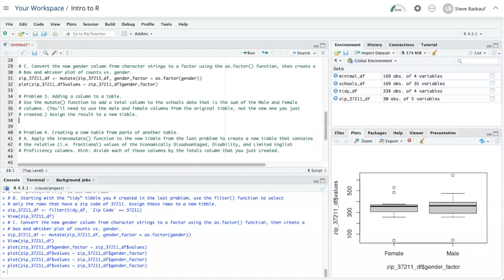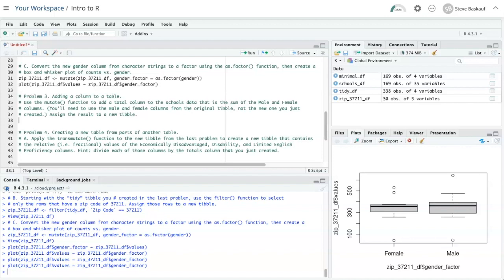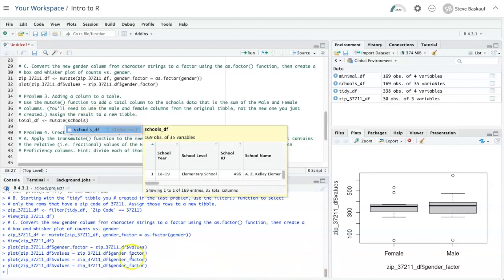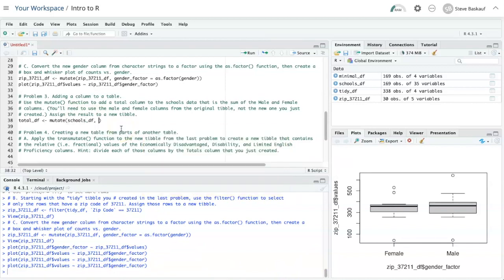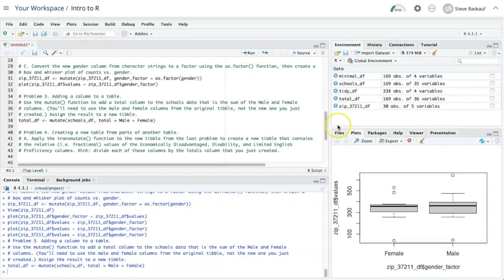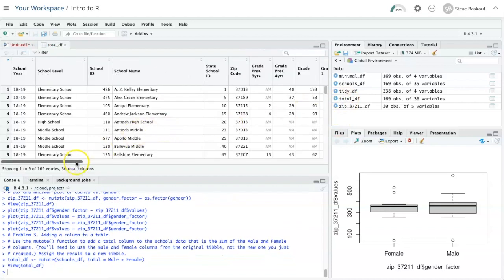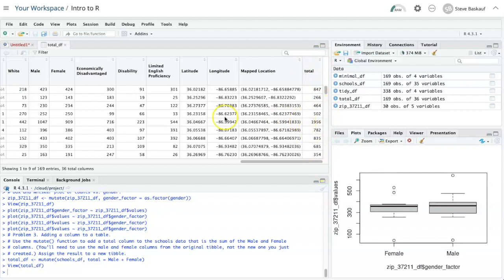R practice: lesson 014a, practice 3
Solution to a practice R problem